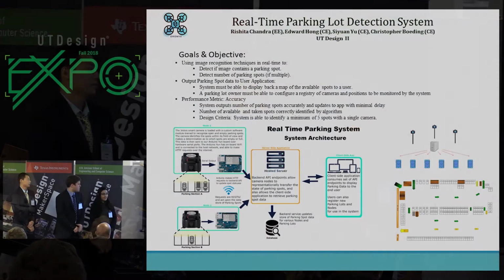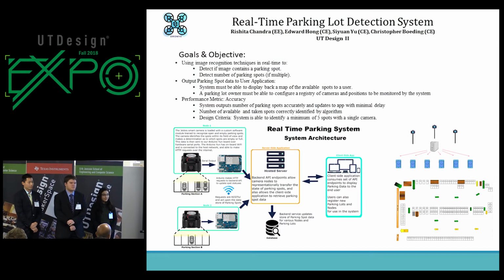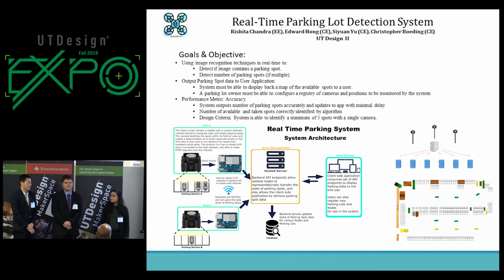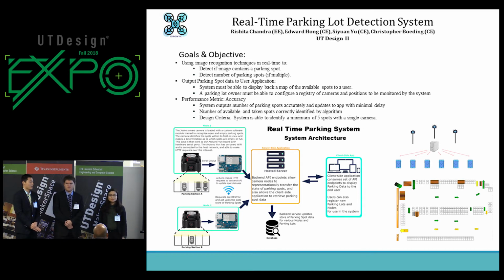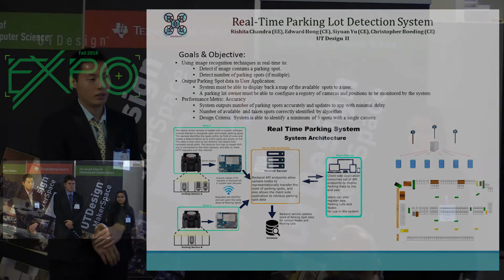Realtime Parking Detection